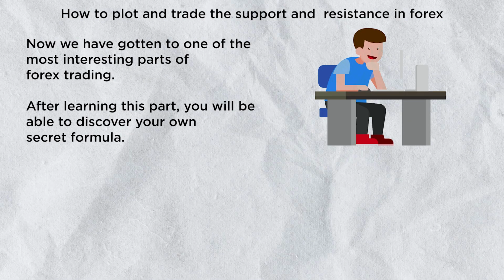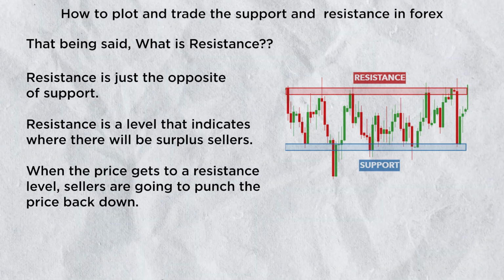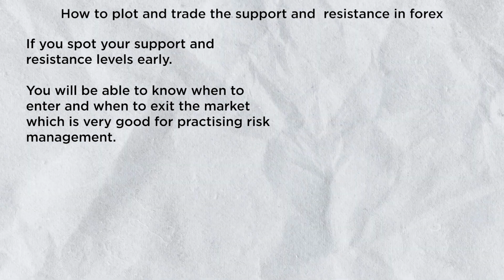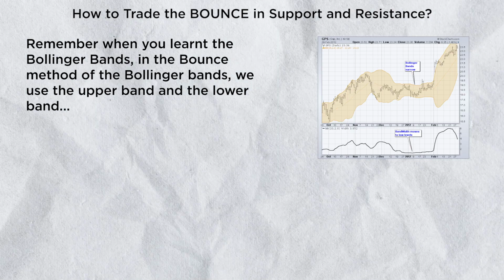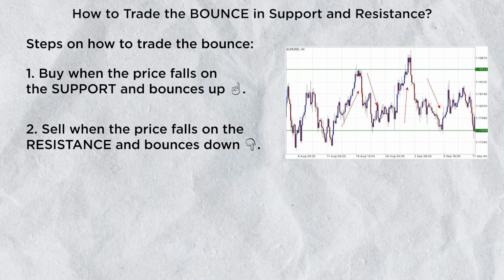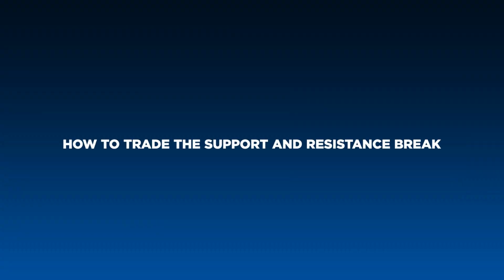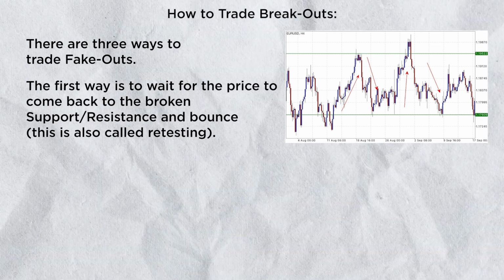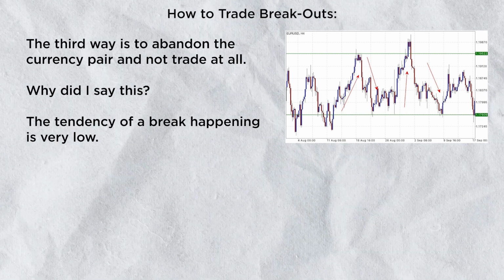Support and Resistance in Forex for beginners 2024 - How to trade it (Stage 3, Part 4)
Now we have gotten to one of the most interesting parts of forex trading. After learning this part, you will be able to discover your own secret formula.

Now, What is a Support level?
A support is a level that indicates where there are surplus buyers
What do I mean... I mean that when the price gets to this point, buyers will to send the price back up.
If you can draw a support and resistance level very well, you will be making cool profits everyday.

But note that support and resistance doesn’t work well with all currency pairs.
But when you spot a currency with support and resistance, just know that you’re in the game!

That being said, What is Resistance??
Resistance is just the opposite of support.
Resistance is a level that indicates where there will be surplus sellers.
When the price gets to a resistance level, sellers are going to punch the price back down.
This is just like trading the Bollinger Bounce.

This is why I made you learn the working principles of the indicators first.
Check the image below for what support and resistance levels look like.

TIMESTAMP:
00:00 - Intro
01:32 - How to trade support and resistance